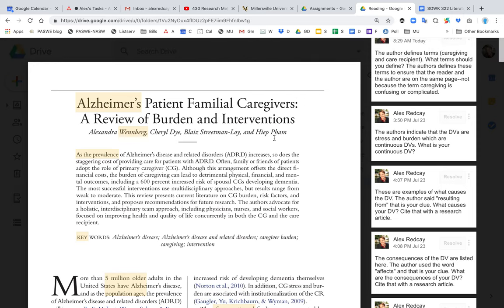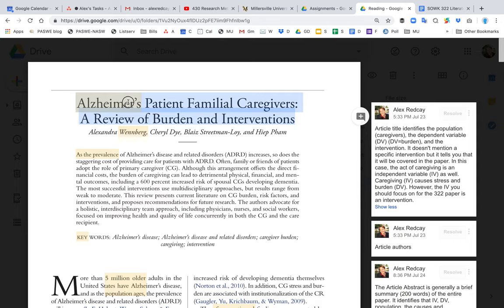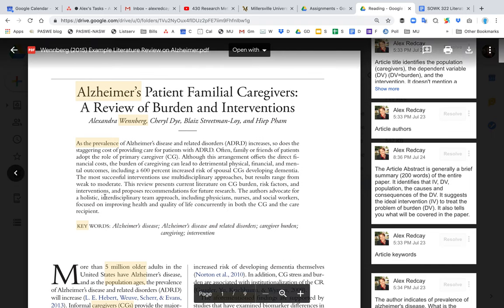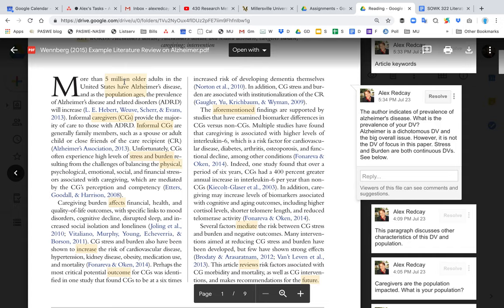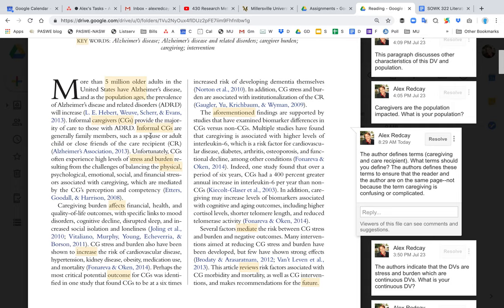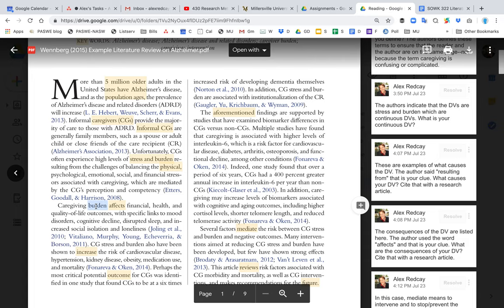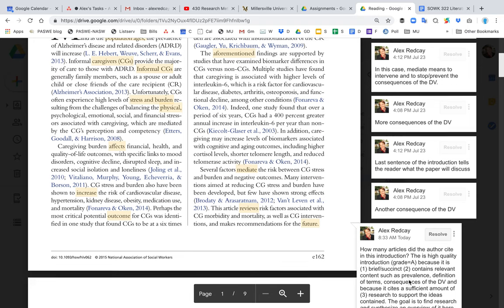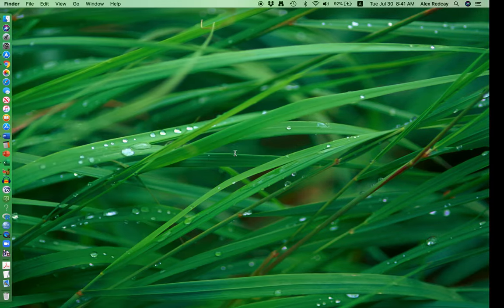322 Wennberg Introduction Evidence Based Literature Review MU SOWK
322 Wennberg Introduction Evidence Based Literature Review MU SOWK